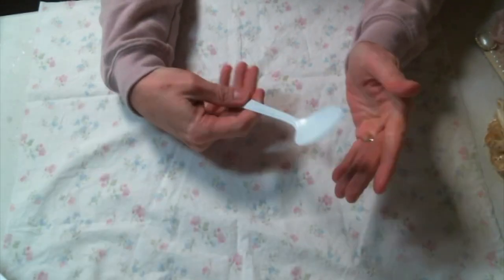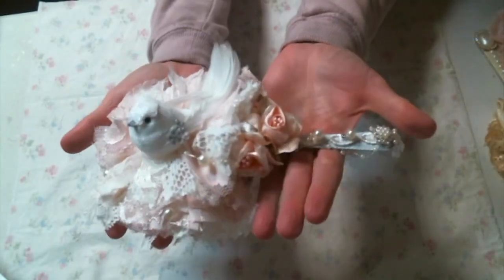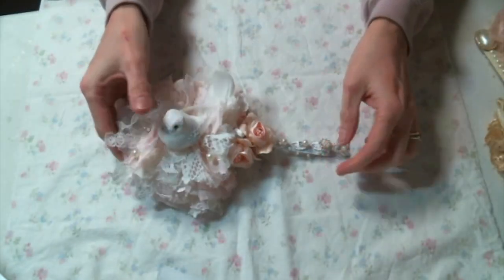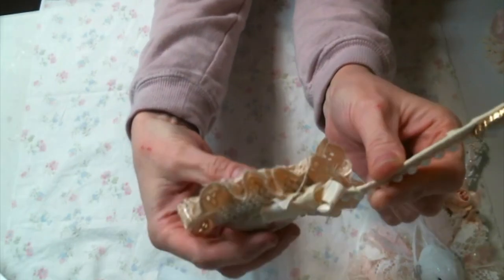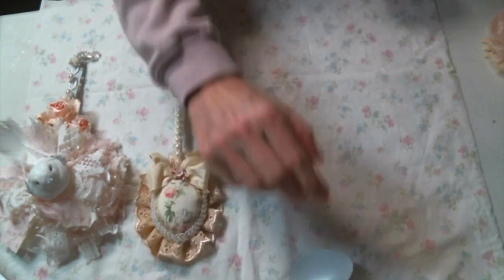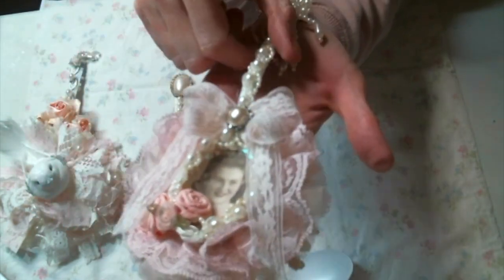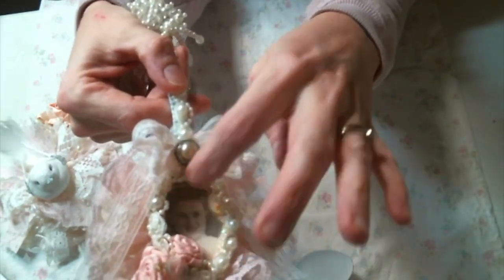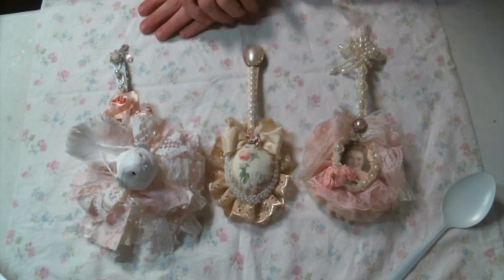Altered Shabby Chic Spoons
Friend Mail:
104 Silvernoggin ln